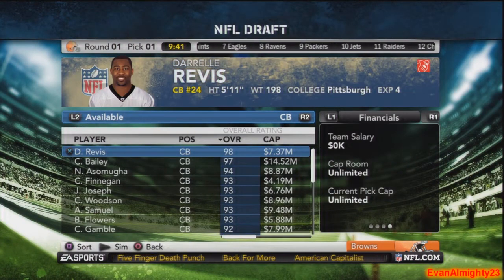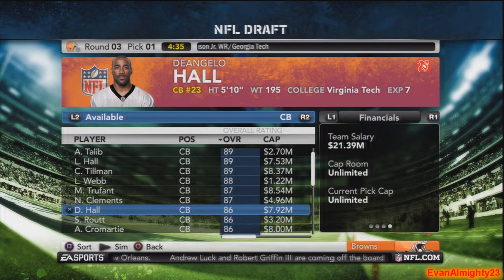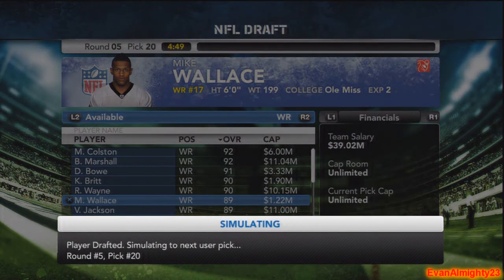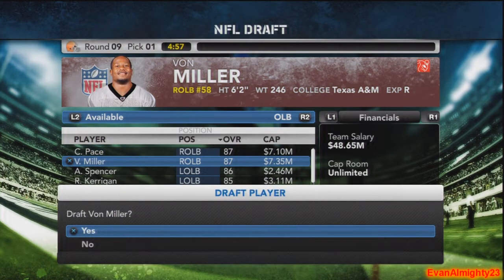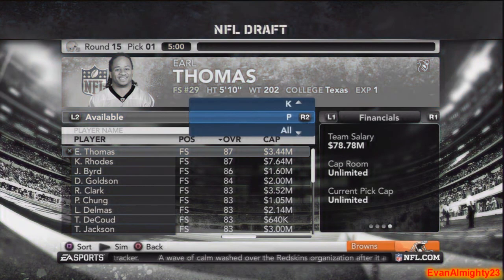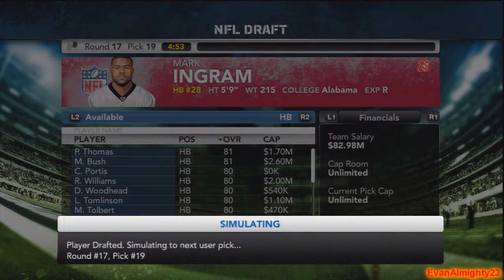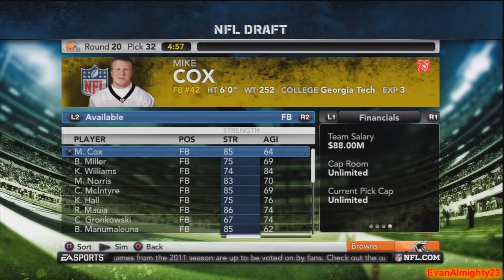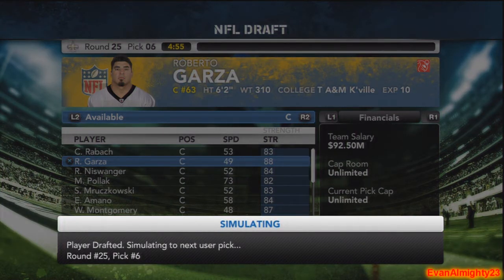Madden 12 Online Fantasy Draft Strategy - Key Players!!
This is the best way to draft in my opinion.